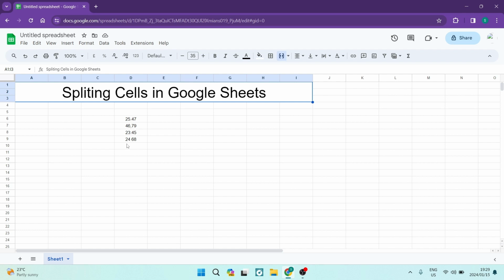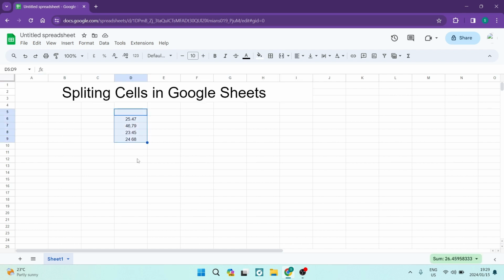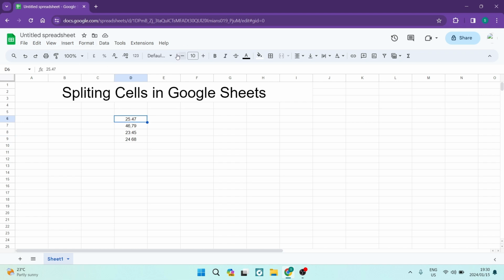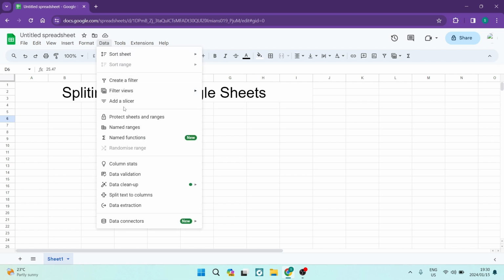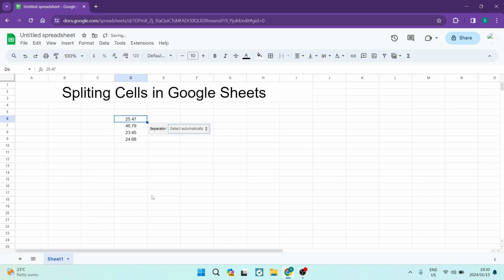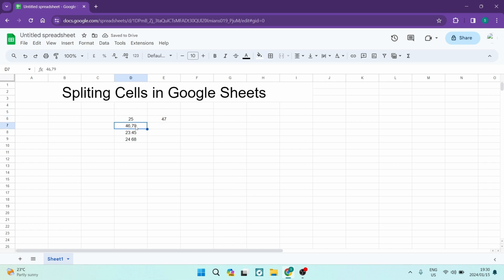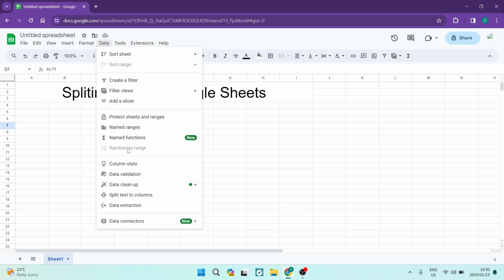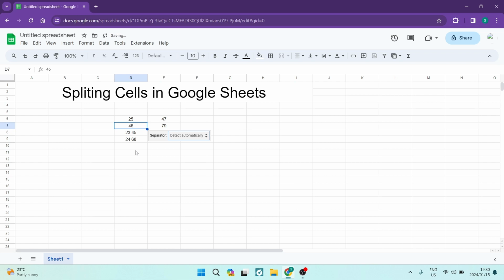How to Split Cells in Google Sheets in 2025 | Google sheets Tutorial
In this video 'How to Split Cells in Google Sheets,' we'll walk you through the process of dividing cell contents into separate columns for better data organization. Splitting cells in Google Sheets is a useful technique for managing and manipulating data efficiently.

Timestamps

Intro – 00:00 – 00:15
How to Split Cells in Google Sheets – 00:16 –01:18
Outro – 01:19 – 01:24